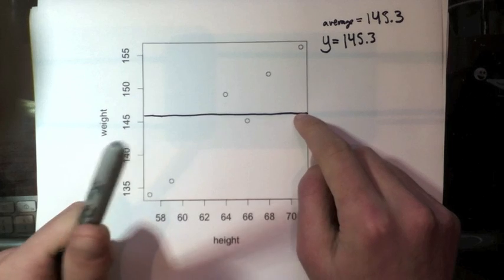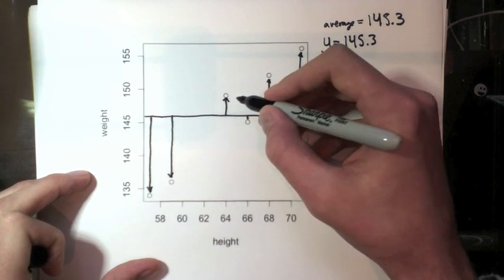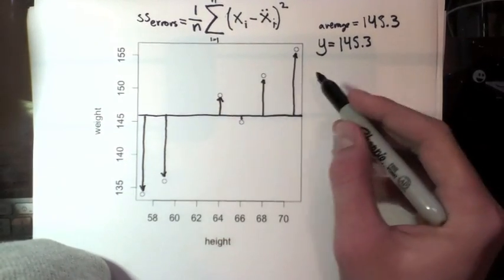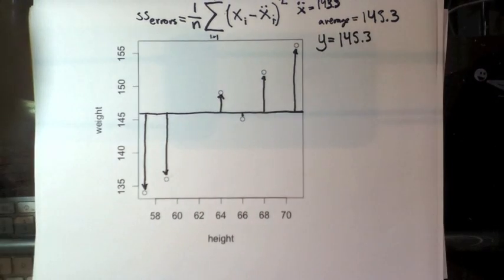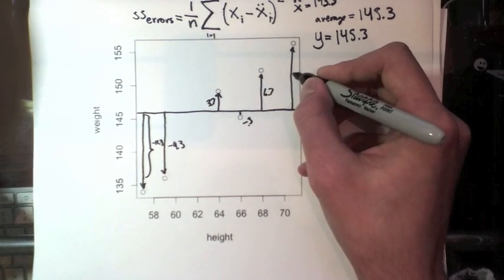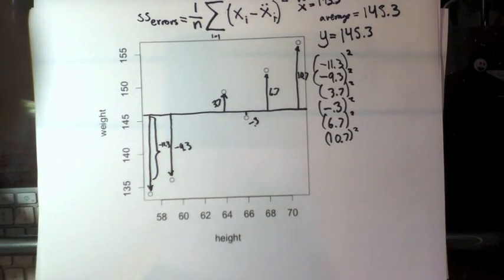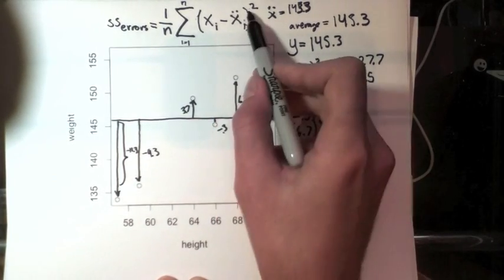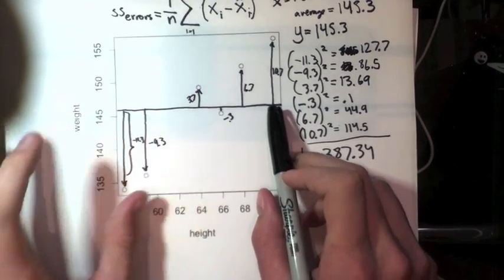ISTA 100: Mean and Regression Part 1